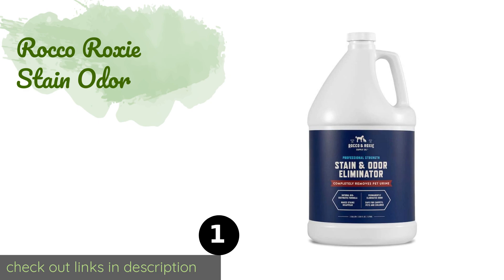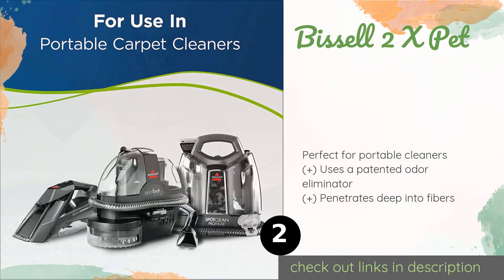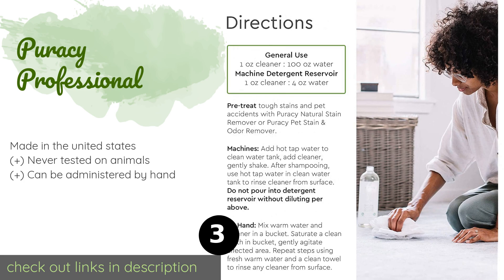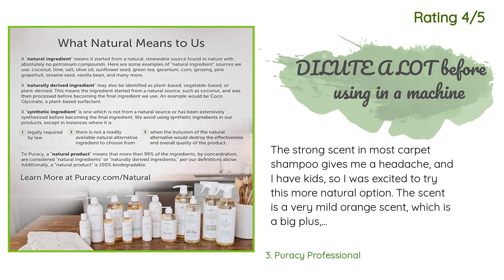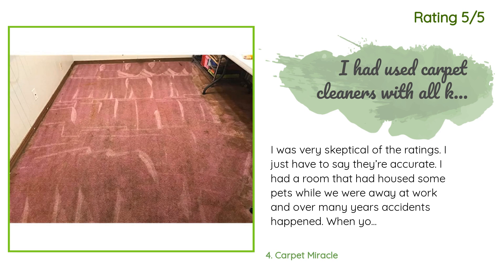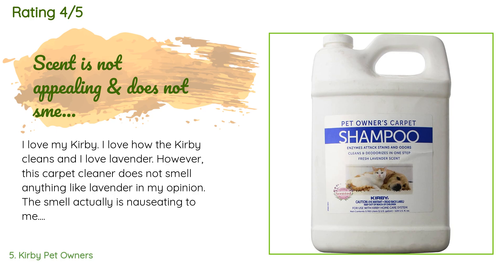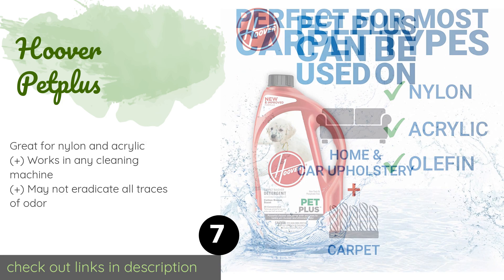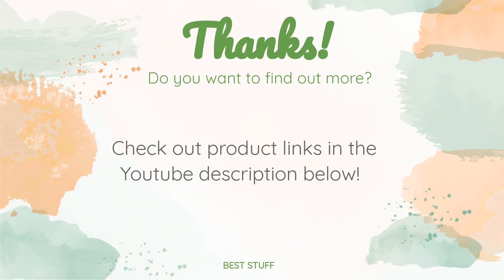🌵7 Best Carpet Shampoos For Pets 2020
1 - Rocco Roxie Stain Odor:
✅ Amazon US
🌏 Amazon International

2 - Bissell 2 X Pet:
✅ Amazon US
🌏 Amazon International

3 - Puracy Professional:
✅ Amazon US
🌏 Amazon International

4 - Carpet Miracle:
✅ Amazon US
🌏 Amazon International

5 - Kirby Pet Owners:
✅ Amazon US
🌏 Amazon International

6 - Bissell Urine Eliminator:
✅ Amazon US
🌏 Amazon International

7 - Hoover Petplus:
✅ Amazon US
🌏 Amazon International